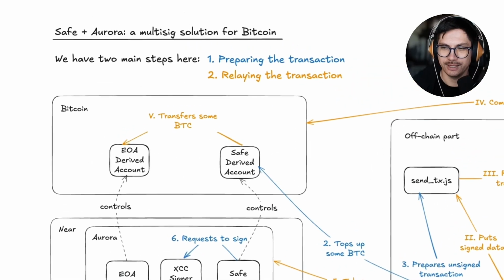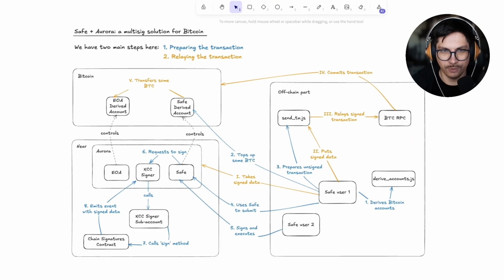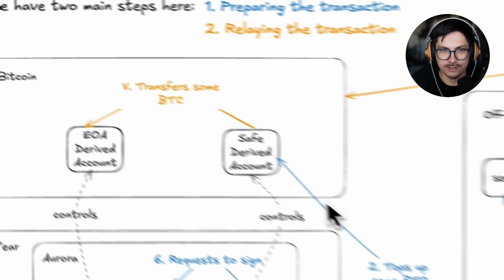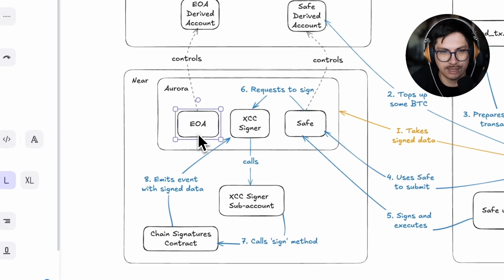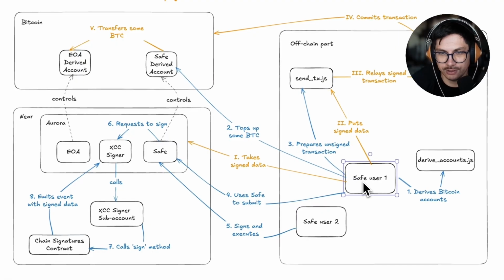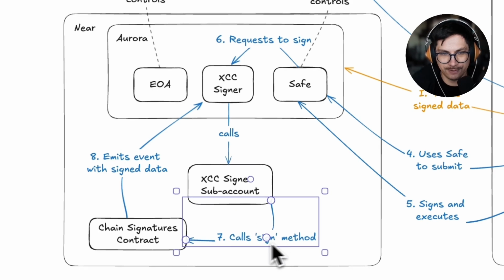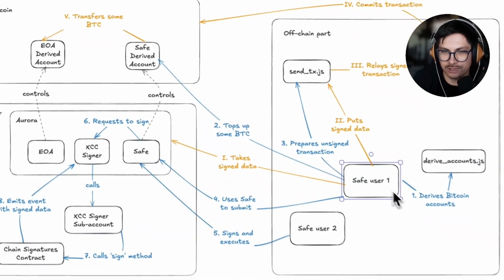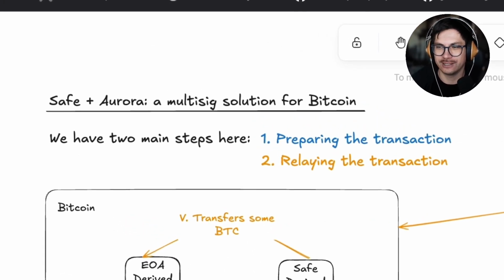Using Safe Multisigs on Bitcoin (Near Chain Signatures & Aurora EVM) - Tech Explained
Here is an explanation of the theory behind the demo.
The practice part is in another video.